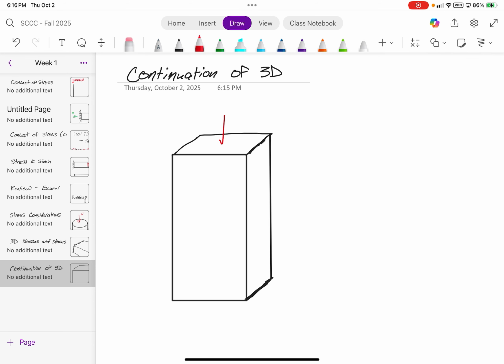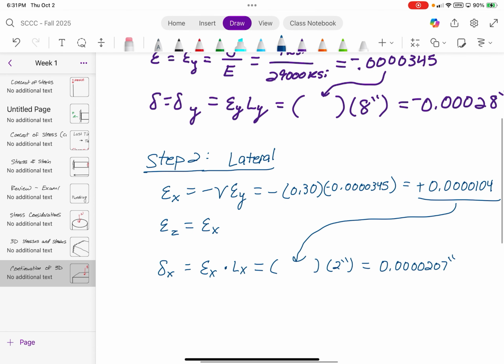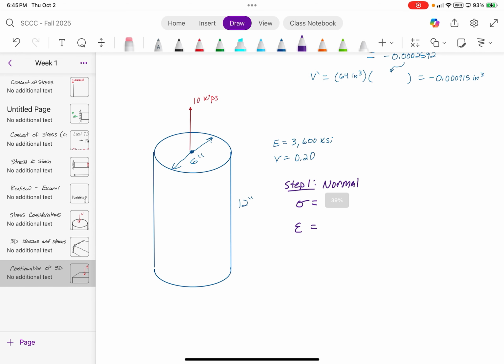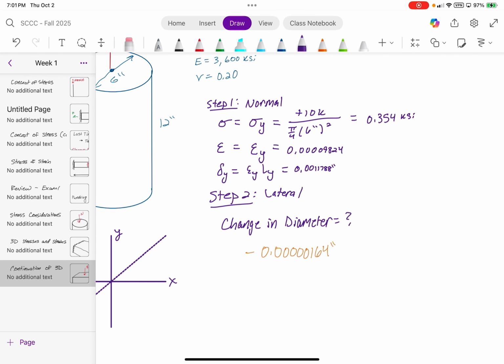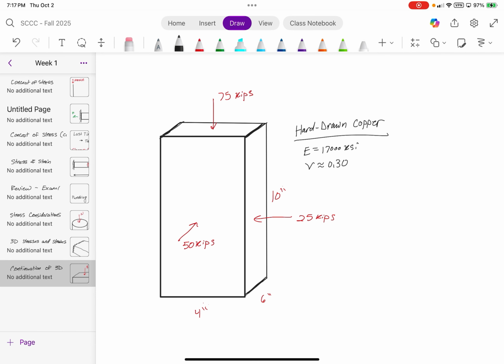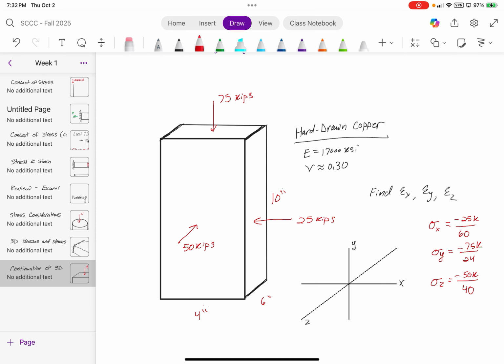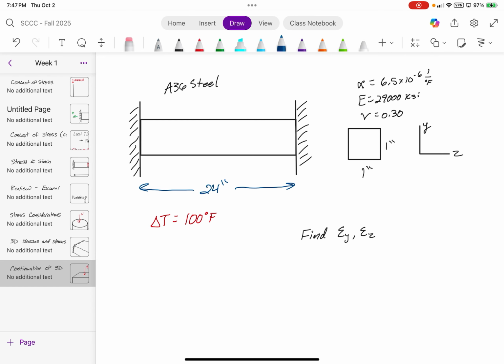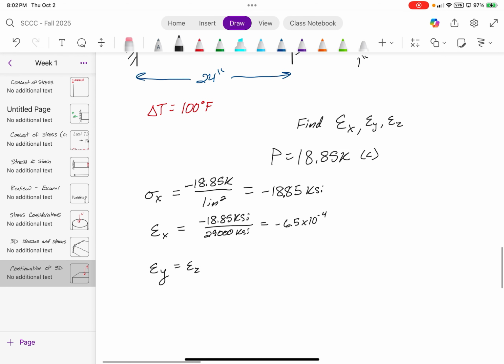COT 233 - Lecture 10.2.2025